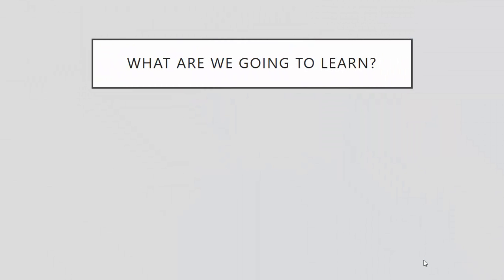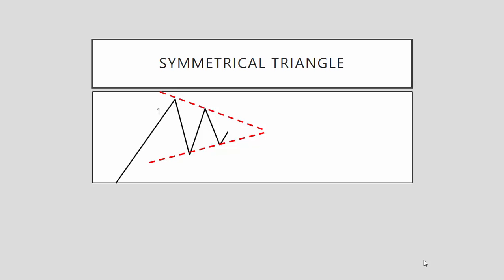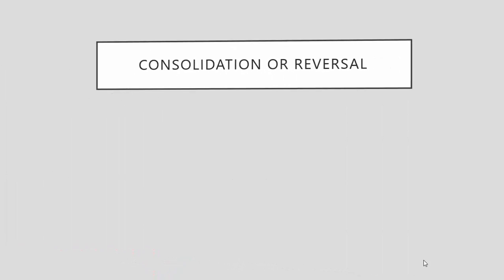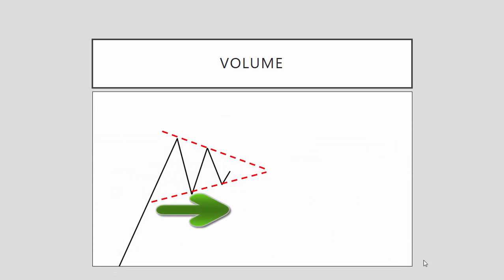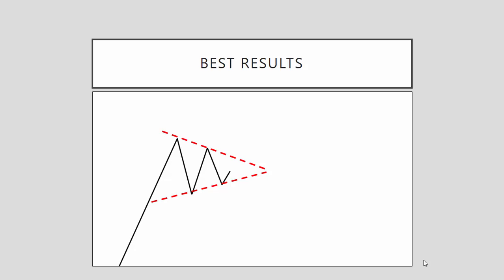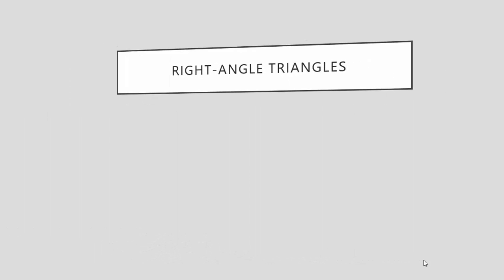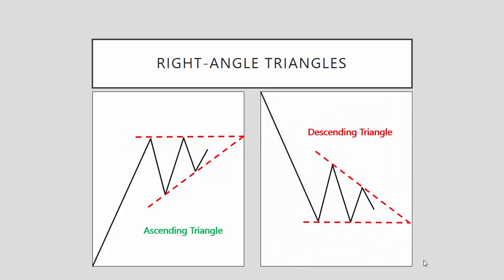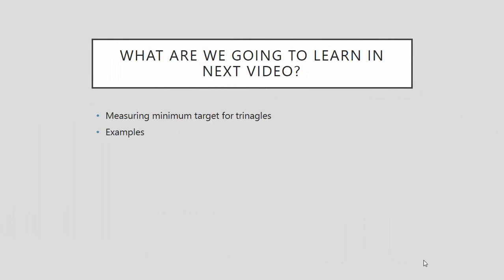How Triangle Work in Forex and Stocks market - Classical Technical Analysis- part 7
In This video we will learn about Triangles in Forex and Stocks markets. Triangle patterns are one of the most famous and valid patterns in trading forex and Stocks markets which is known by many traders all over the world. As all professional traders know making profit out of patterns like triangles in either Forex or Stocks Markets Is a matter of probability. Triangle patterns are different in making profit in forex and Stocks markets. Right-angle Triangles like Ascending Triangle and Descending Triangle are more probable to make profit than Symmetrical Triangle in both Forex and Stocks Markets. Triangle Patterns are easy to recognize in price chart of forex pairs, stocks, indexes and so on. we will see some examples in forex market and some other charts later.